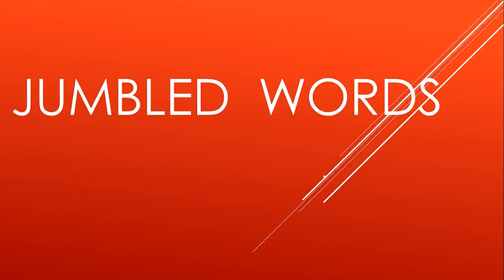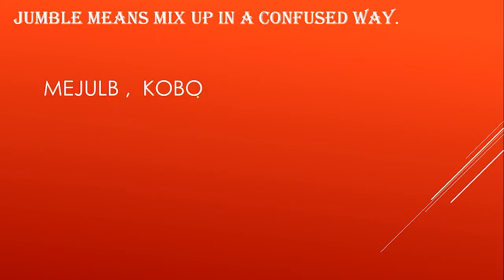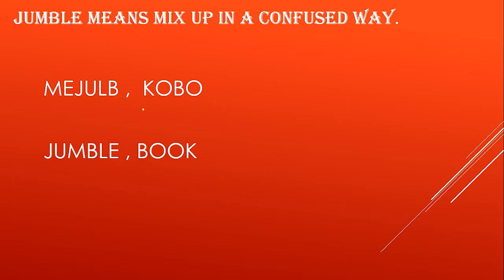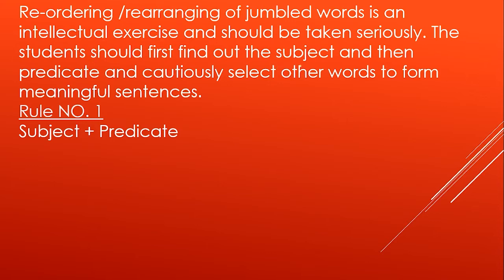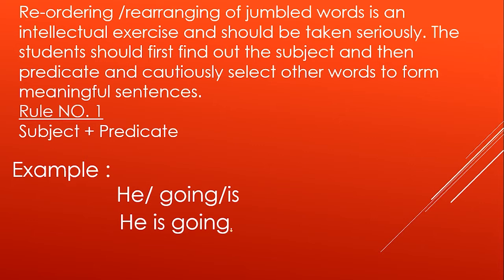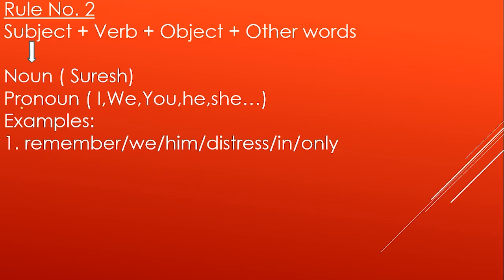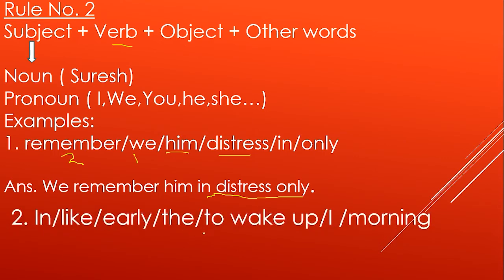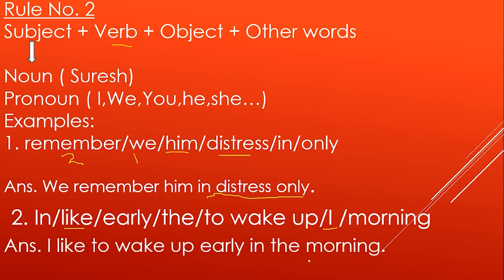Jumbled Words # Easy tips with examples#Class 8 to11 competitive English by Suresh Naryaal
Hi everyone
Welcome to Naryaal English Classes.
Today we will learn jumbled Words in the easiest way. It is helpful for competitive exams also.
Thanks.